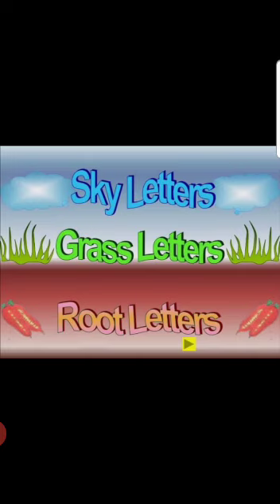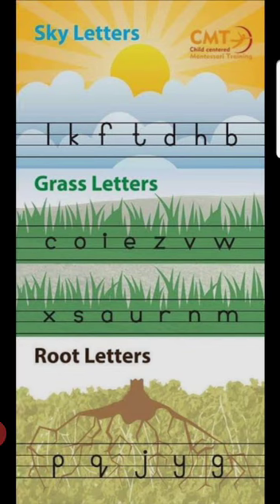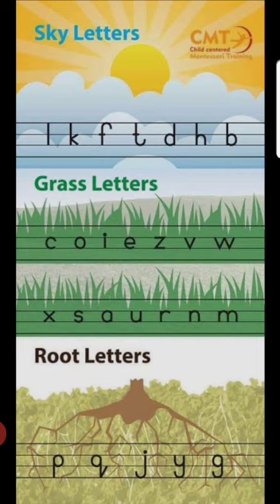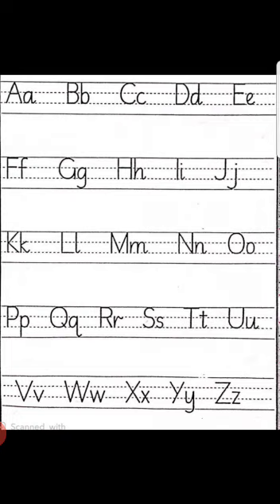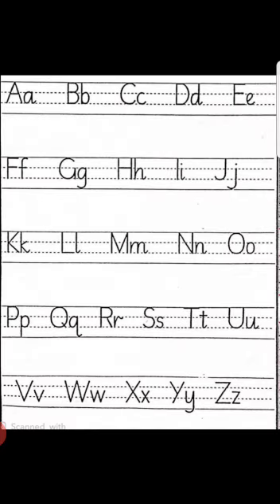Nursery English ( Pre writing skills description)